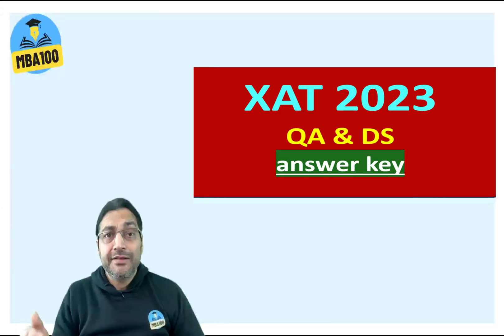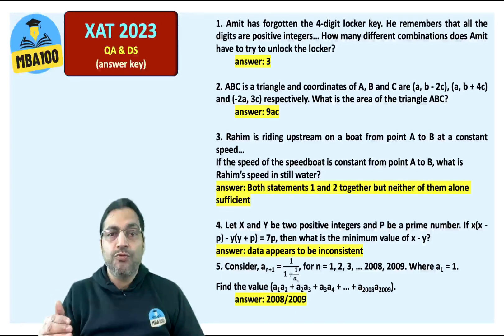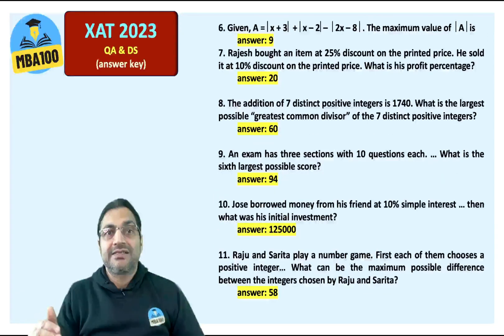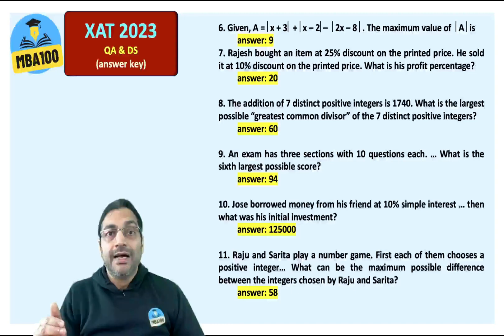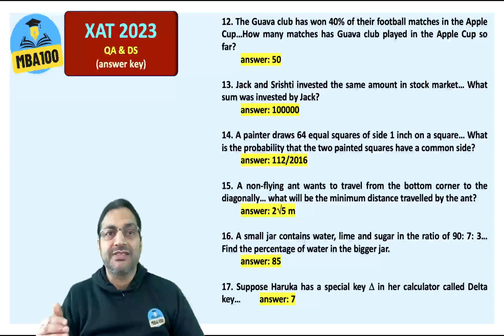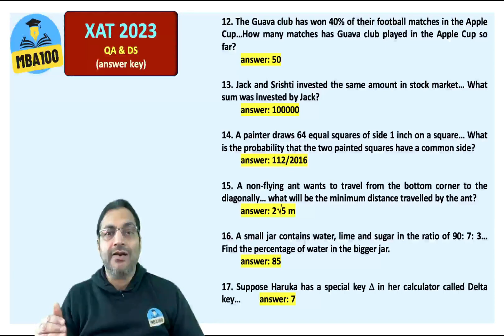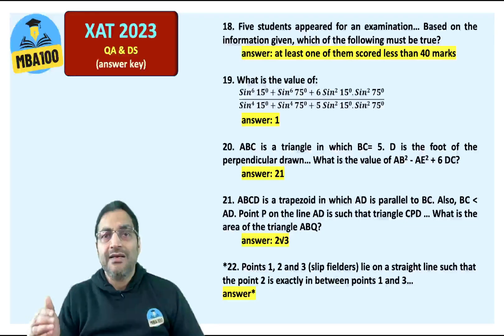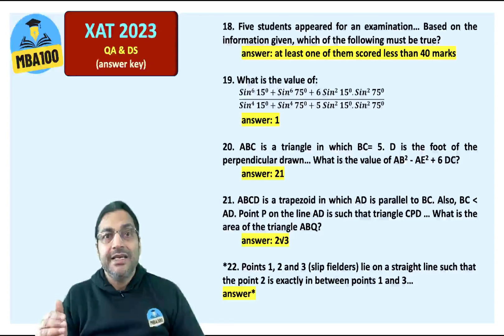XAT 2023 QA & DS answer key| Know ur QA score of the XAT 2023| XAT 2023 Quant paper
XAT 2023 QA & DS answer key, XAT 2023 Quant paper, errors in the XAT 2023
XAT 2023 Analysis, XAT 2023 expected cut-offs
watch this video to know the XAT 2023 QA & DS answer key, question paper, difficulty level, expected cut-offs, exam pattern, etc. XAT2023 was held on 08th January 2023.

About XAT:
✅The Xavier Aptitude Test is a national-level exam that is conducted for admissions to MBA and PGDM courses of the XLRI and more than 50 other B-Schools.
XAT 2023 pattern:
✅Part 1: Verbal & Logical Ability, Decision Making and Quantitative Ability & Data Interpretation
✅Part 2: Mock Keyboard Testing
✅Part 3: General Knowledge and Essay Writing
Note: the Essay Writing that made a comeback in the XAT 2022 is there in the XAT 2023 as well.
Mode of Exam: Online (Computer-based-test)